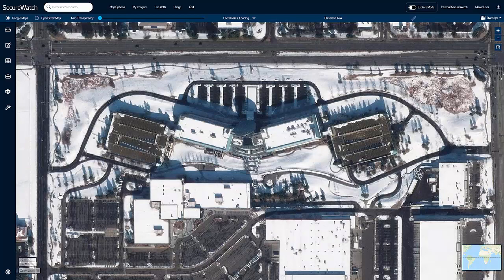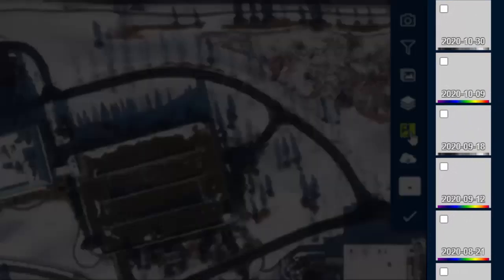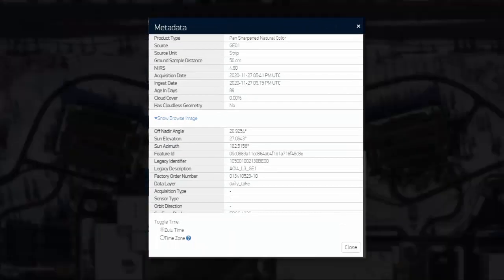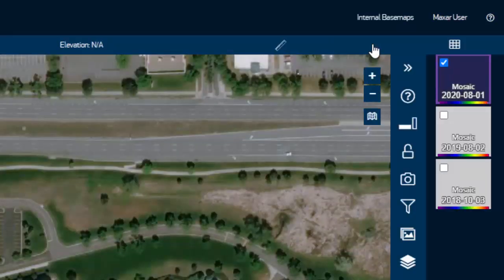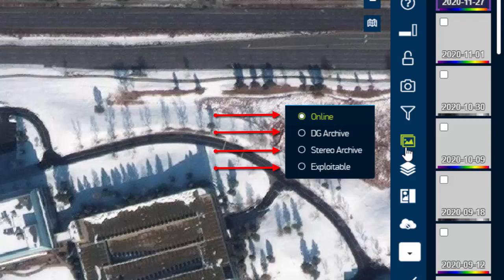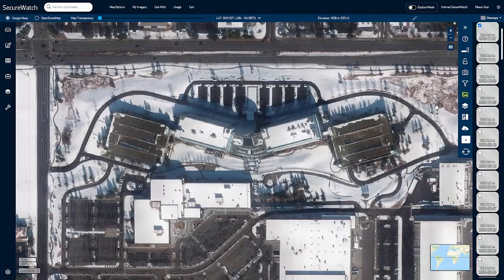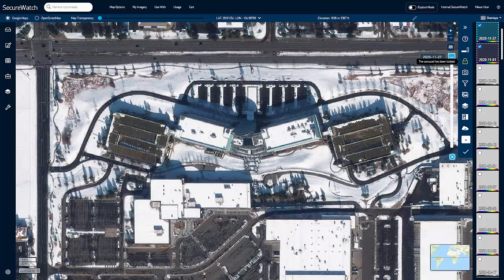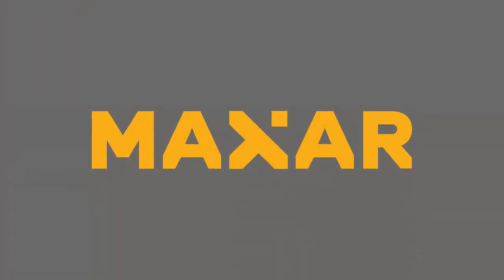Using the SecureWatch Image Carousel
The SecureWatch image carousel is your control panel for interacting with the SecureWatch web application. Here we review the layout and functionality of the tools within the image carousel and how to use them to modify the imagery that is displayed.